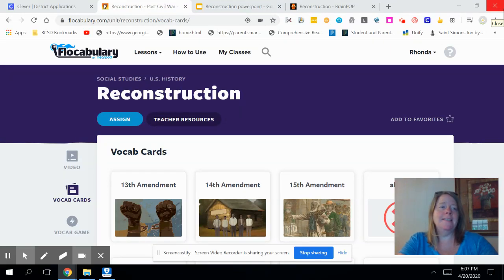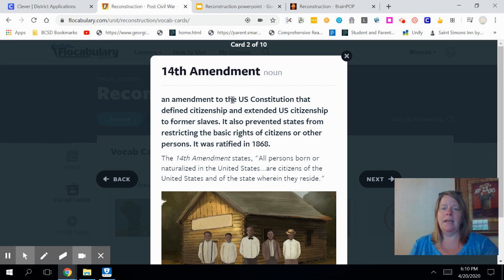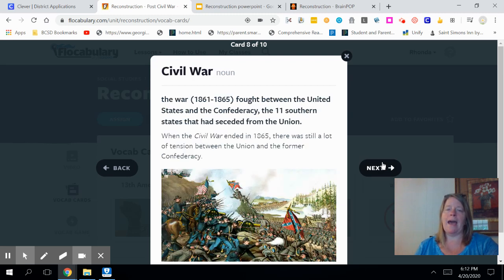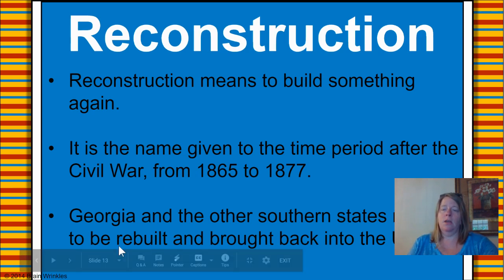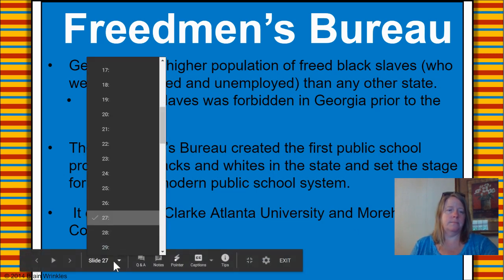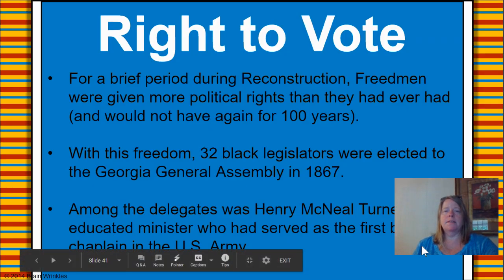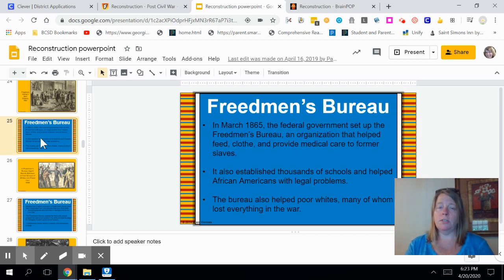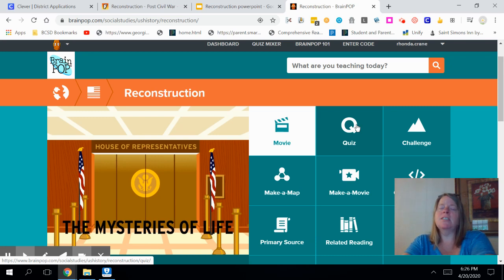Reconstruction Era by: Mrs. Crane Apr 20, 2020 6:26 PM